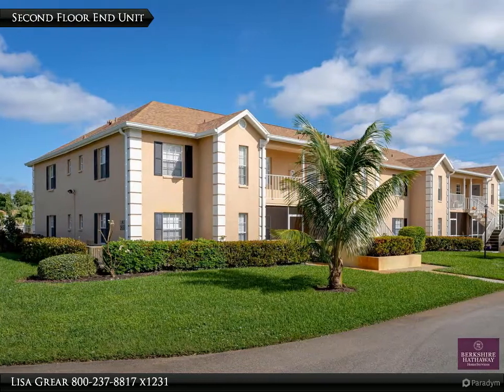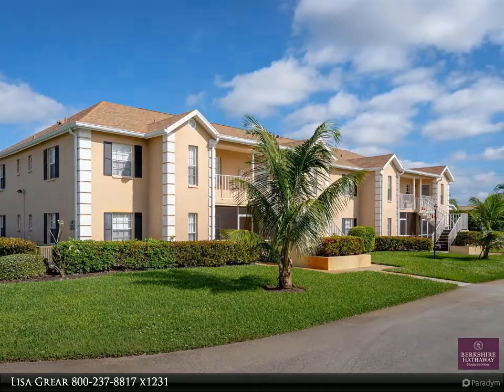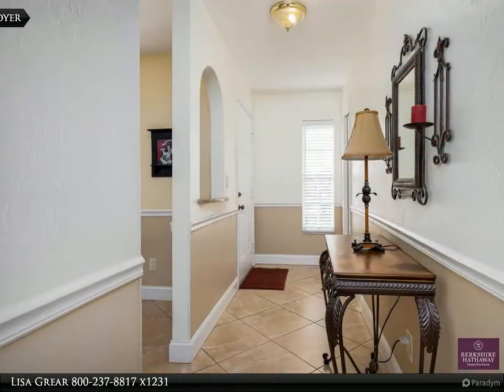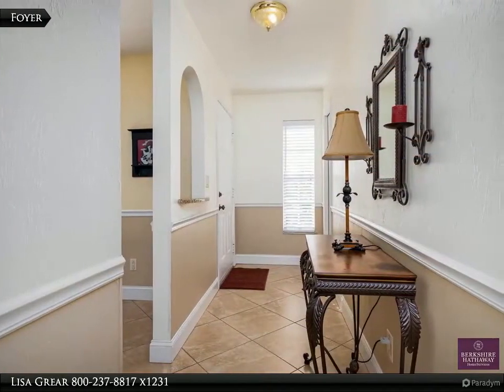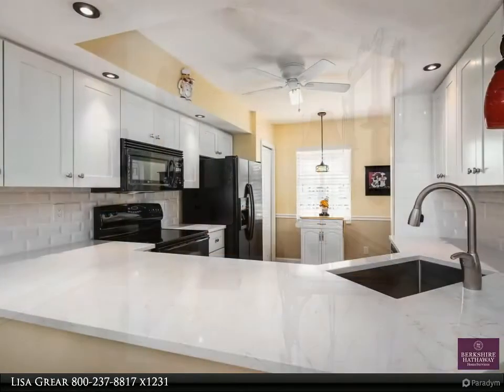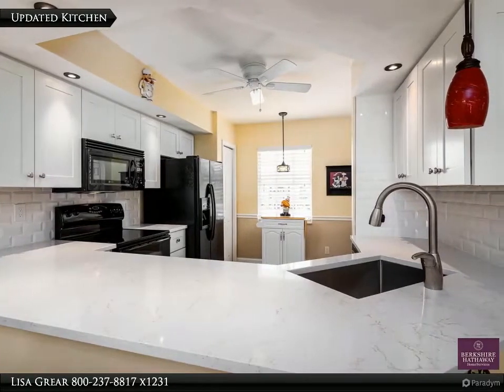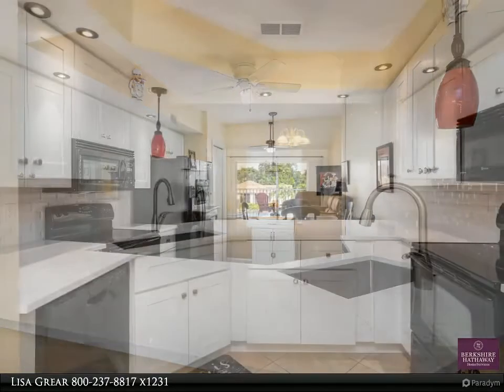Homes for Sale - 1850 W Crown Pt Blvd A-201, Naples, FL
1850 W Crown Pt Blvd A-201

End Unit! Gorgeous 2nd floor furnished 2 bedroom 2 bath condo overlooking the tropical landscaped area and the community pool. This home has over $23,000 in updates and is immaculate. Some of the features include an updated kitchen with quartz counters, tile back-splash, and recessed recessed lighting. There's tile on the diagonal in the kitchen and living areas and wood like flooring in the bedrooms means no vacuuming...both bathrooms have also been updated. There are too many updates to list. It's a must see to appreciate the upgrades. This hidden gem community is nestled within the Crown Pointe Community and is just minutes from downtown Naples with the white sugar sand beaches and year round sunsets. The community will be installing new impact windows starting in December.

Lisa Grear
Berkshire Hathaway HomeServices Florida Realty